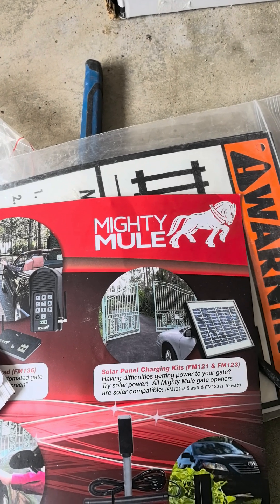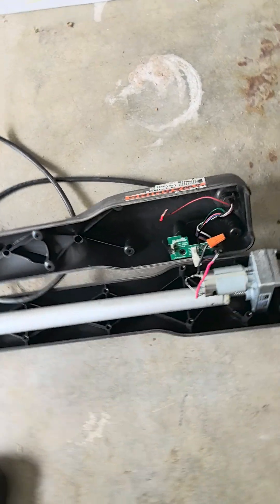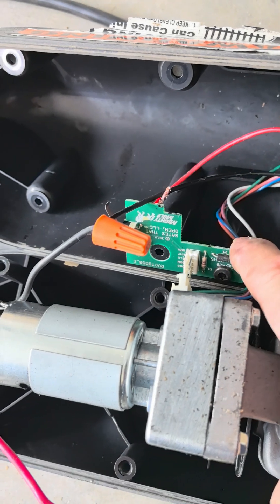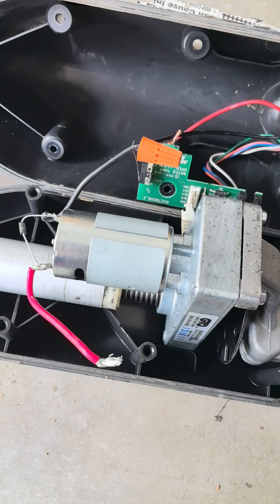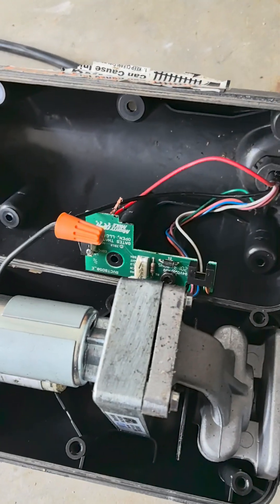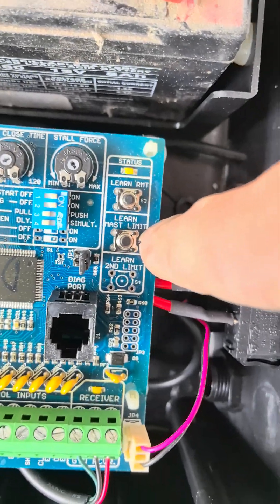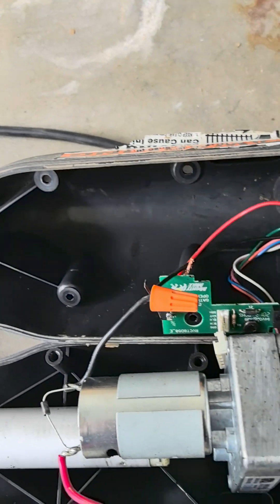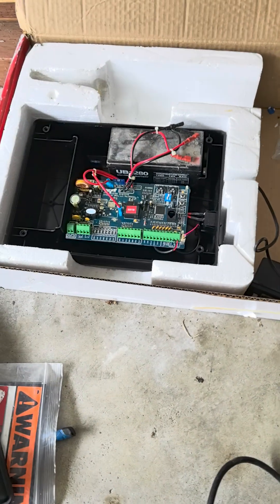Might Mule Gate Opener Troubleshoot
If you have a Mighty Mule gate opener, there are mainly three components that can fail.  1.  main board, 2. revolution counter board, 3.  motor.
I tested all three components, and it turns out that I need to reset the mater learning for arm extension.  Anyway, I learned a lot after I took all the components apart.

To test the main board (for single gate system, R4211/R5211 Jump Testing):
-  1. Turn power switch off.  Remove all wires from operator arm terminal connector (color coded terminal)
-  2.  Turn power on.  VERIFY you get 1 beep error, turn power off
-  3.  Using a jumper wire, connect GREEN (1st) to ORANGE (4th) terminals by screwing in both ends.  Turn on power, VERIFY no error
- 4.  Use Transmitter/remote or otherwise operate gate, VERIFY 3 beep error, turn power off
-  5.  Move jumper wire to instead be screwed into GREEN (1st) and BROWN (3rd) terminals now, turn on power, VERIFY no error, turn power off
-  6.  Using two jumper wires, to connect GREEN (1st) and ORANGE (4th) *AND* GREEN (1st) and BROWN (3rd) all together.  Turn on power, VERIFY 1 beep error, turn off power

If your system does exactly the above steps, your main board is working.

If you have a Master/Slave setup (two gate driveway), here is the additional steps for the Slave portion:
1.  Keep mater arm wired up.  VERIFY there is no single beep error.  The unit only thinks there is a second arm, if it sees voltage between green to brown OR green to orange.
2.  Using a jumpter wire, jump green to orange by screwing in both ends, turn on the system, verify no error, turn off the system
3.  Use transmitter or otherwise operate gate, verify 4 beep error, turn off
4.  More jumperwire to instead be screwed into green and brown now, turn on, verify no error, turn off
5.  Using both jumpter iwres, jump green to orange with one wire *and* jump green to brown with the second wire, turn power on, verify 1 beep error, turn off.

This is the end of the testing, if you have a master/slave steup.

The revolution counter board is cheap,  model number is RVCTBD50.
The motor is a RS550 motor (there are a few differnet types online.  I am not sure exactly which one to buy, but I guess looking for Mighty Mule motor may help) that is used for electric toy cars.  If you want to buy a motor with gear on it, it will be more expensive.  You can actually buy the motor and reuse the same gear to put on the shaft.  In the following video, the gentleman used heat gun to take the gear off the shaft, but amazon actually sells the gear removing tool, as the second video below:

Hope this saves you some time on your troubleshooting journey.  Good luck.